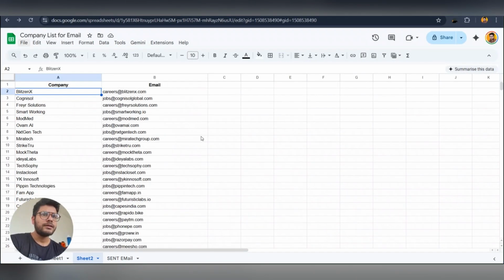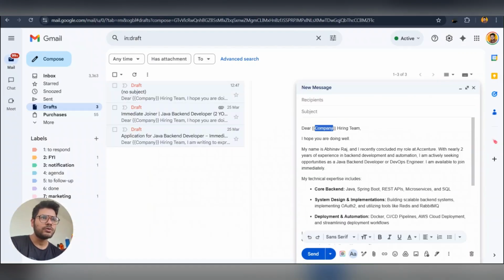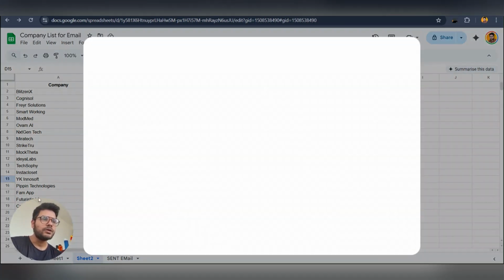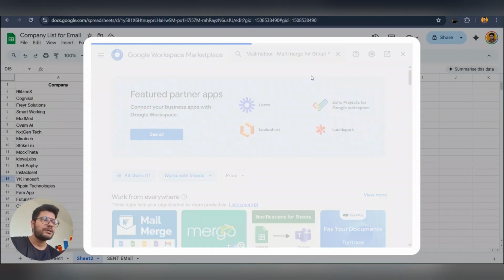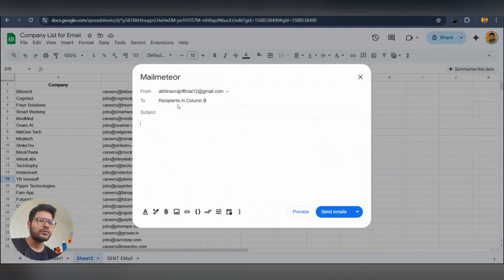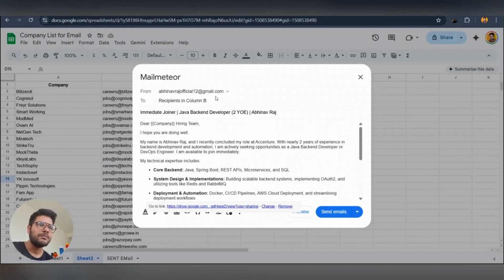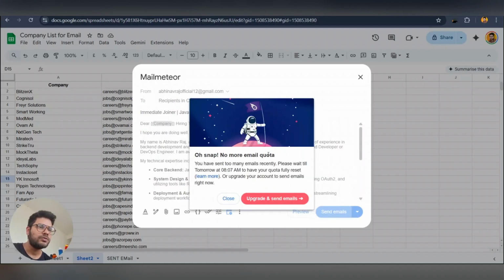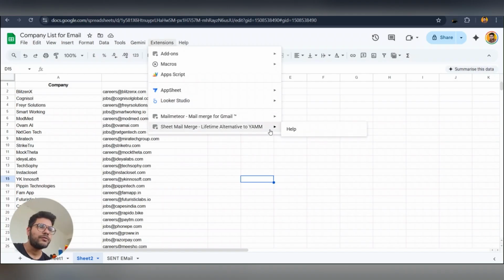The ONLY Job Search Hack You Need in 2026 | Free Mass Email Trick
Job hunting is hard enough without wasting hours copying and pasting the same email and changing the company name manually. Today, I'm sharing the ultimate "Mail Merge" hack that completely changed my job search. Using Google Sheets and Gmail, you can automate your outreach while making sure every single recruiter gets a personalized email with their specific company name.

If you are a software developer, fresher, or anyone looking for a job, this trick will save you hours of frustration.